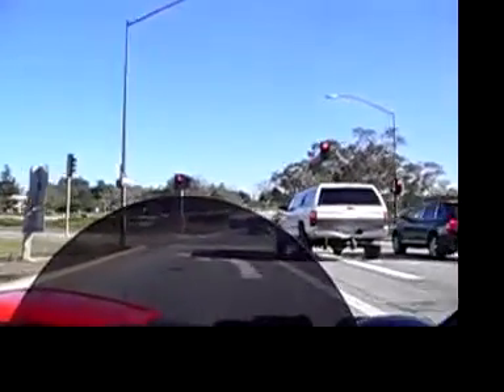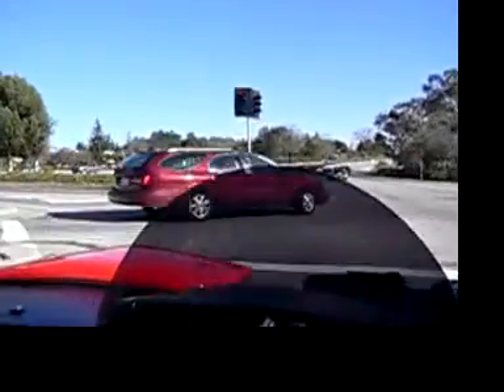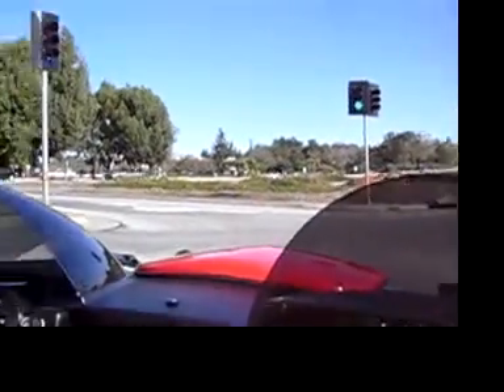Wrightspeed X1 Electric Supercar Ride (0-60 in 3 seconds)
0-60 in 3 seconds (faster than a supercar). 1/3 the energy consumption of a hybrid (170 MPG equivalent). The main sound you hear is wind.

Ian Wright has a blue version now that goes 0-60 under 3 seconds.  That beats the $1.5MM McLaren F1 and Ferrari Enzo for a fraction of the cost. To be fair, he spends about $1/mile for tires, the only real expense.